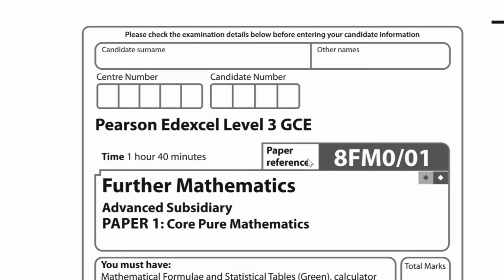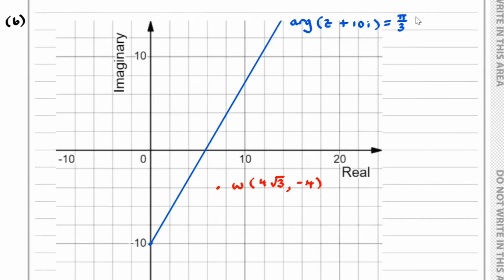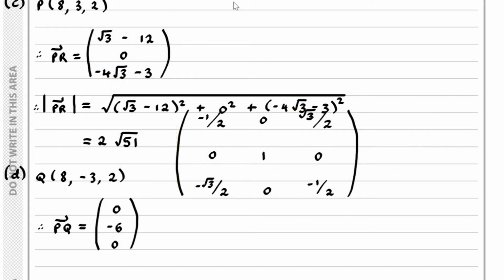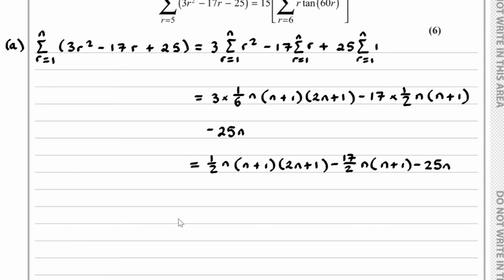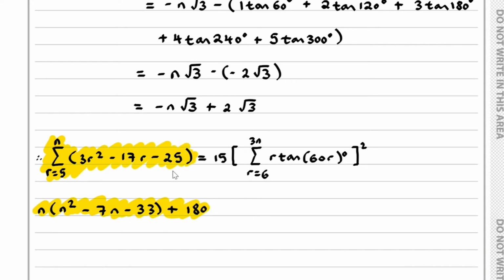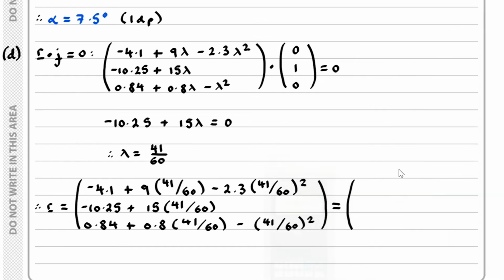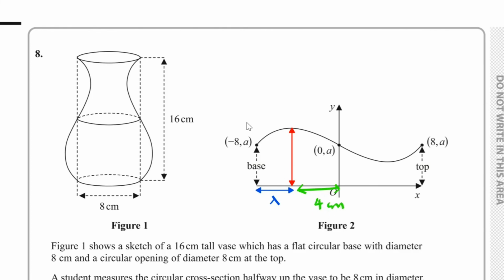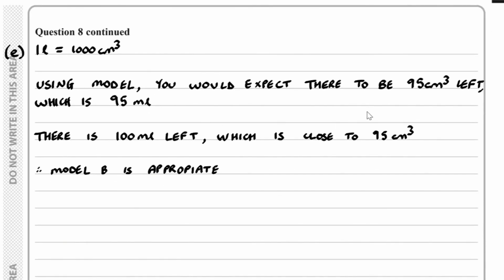EdExcel AS-Level Further Maths June 2022 Paper 1 (Core Pure)